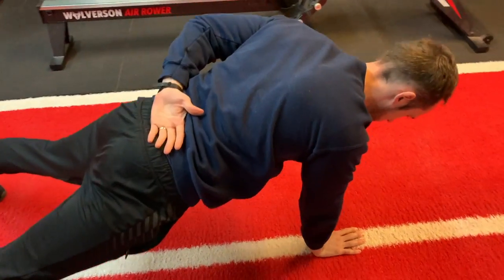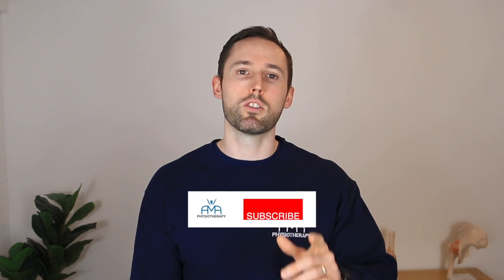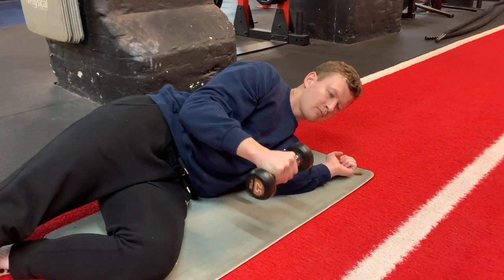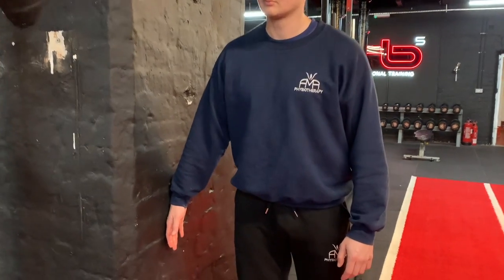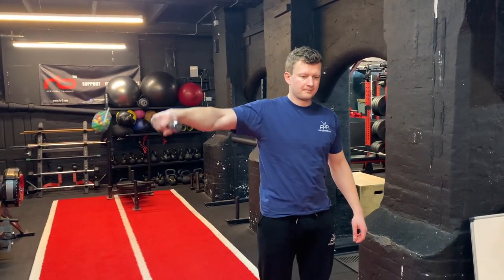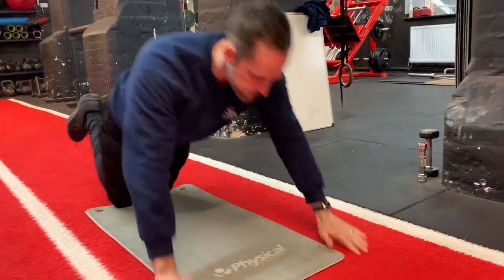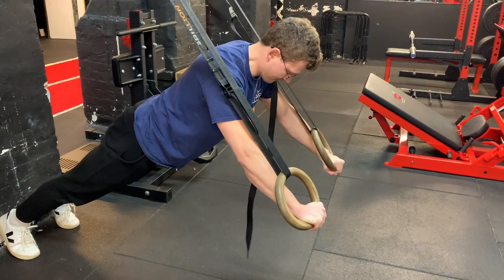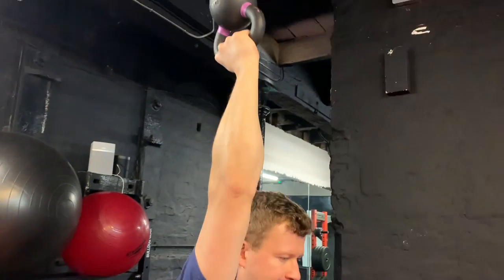The BEST Exercises For Shoulder Instability!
We go through exercises for shoulder instability starting with the early stages through to the advanced depending upon your current level!

1:17 Early Stages
3:17 Intermediate Stages
4:59 Advanced Stages